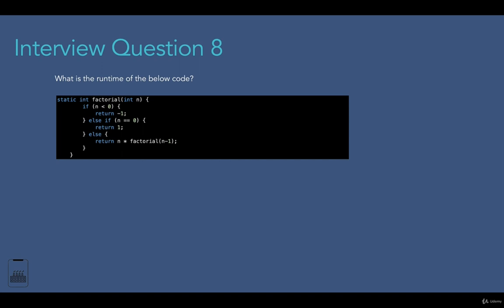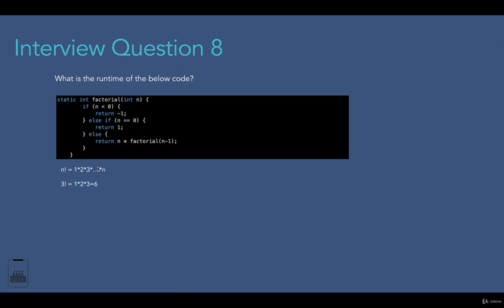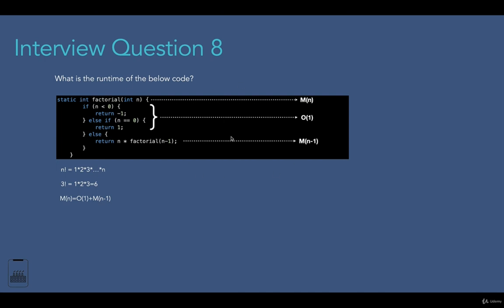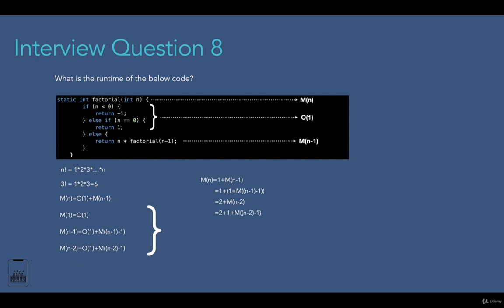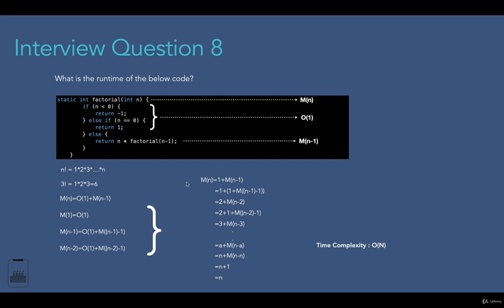008 Question 8 Time Complexity of Factorial